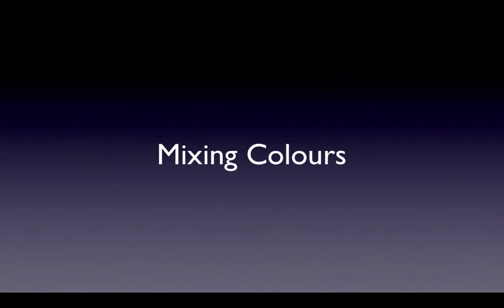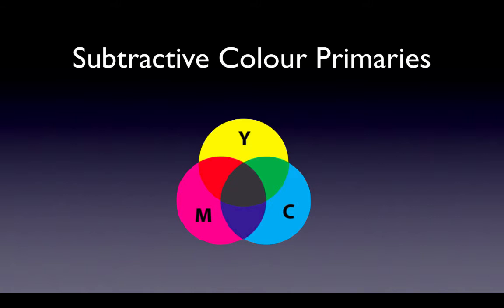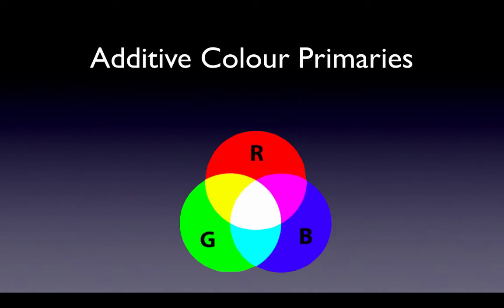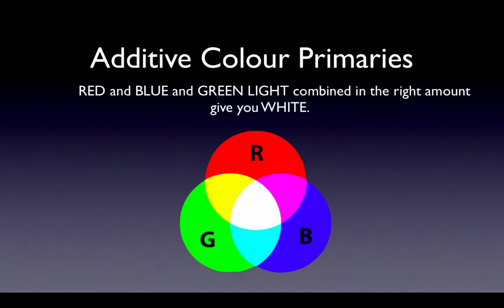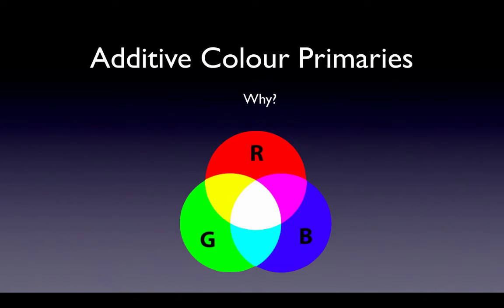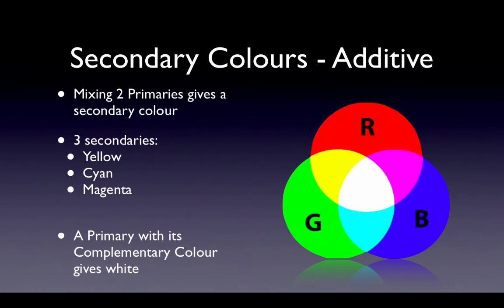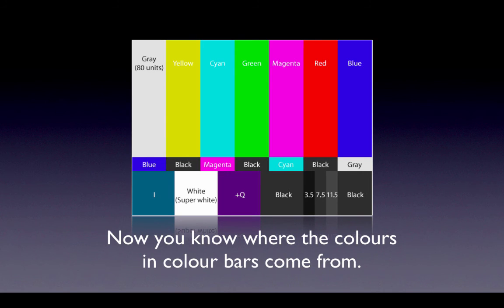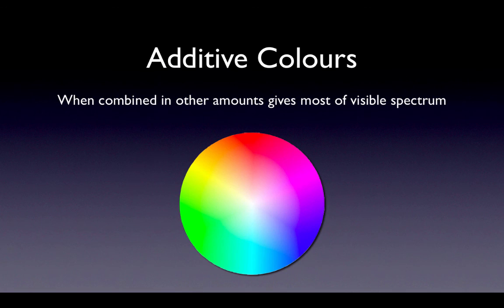BCST 1120 Week 2 Part 2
Table of Contents:

00:00 - Mixing Colours
00:10 - Subtractive Colour System
00:34 - Additive Colour System
00:59 - TV & Video Colour
01:16 - Secondary Colours
01:28 - Complementary Colours
01:50 - Mixing Other than White